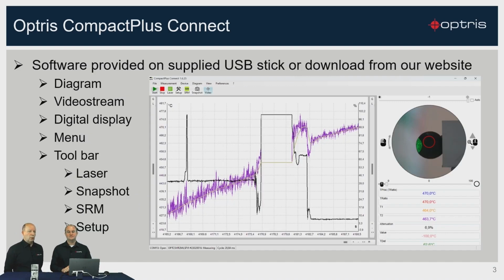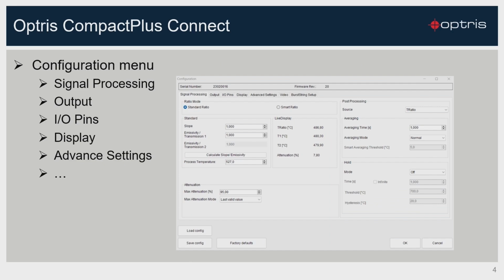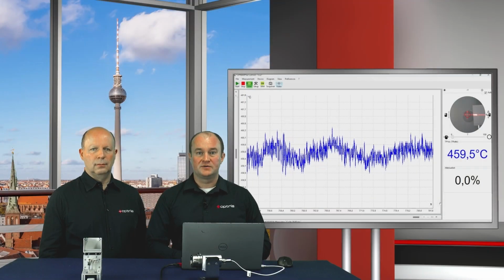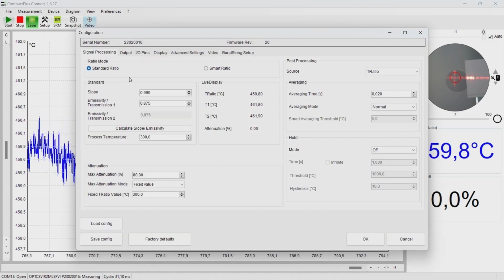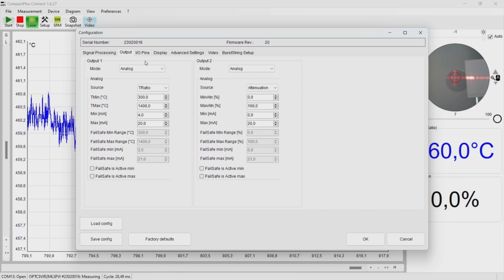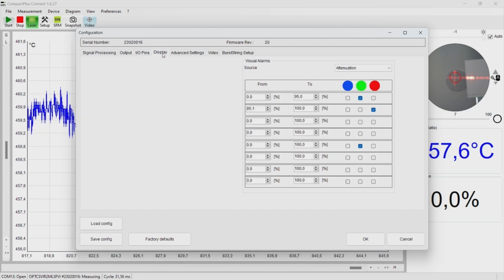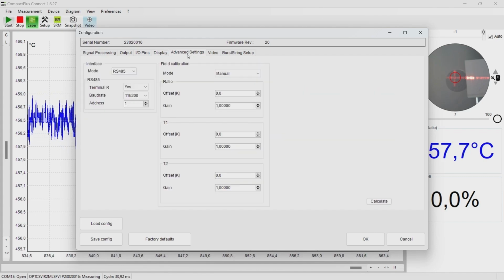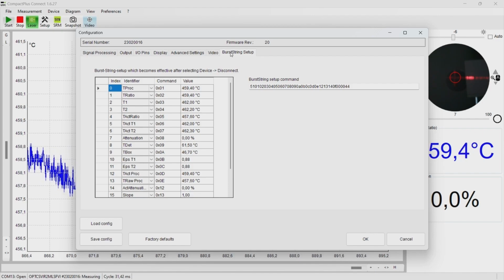[초성전자] Optris CompactPlus Connect 소프트웨어 종합가이드 (CC)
PC (웹)
1. 영상 재생     2. ⚙️ 설정(톱니바퀴) 클릭     3. 자막 → 자동 생성됨     4. 필요하면 자막 → 자동 번역 → 언어 선택
📱 모바일 (앱)
1. 영상 재생     2. 우측 상단 ⋮ 또는 ⚙️     3. 자막 사용     4. (가능한 경우) 자동 번역 선택

이 영상은 Optris CompactPlus Connect 소프트웨어를 자세히 소개합니다.
이 강력한 소프트웨어는 다양한 Optris 적외선 센서의 데이터 수집 및 장치 셋업(data acquisition & device setup)을 위한 핵심 도구입니다.

직관적인 인터페이스: 사용이 간편한 인터페이스를 제공하며, 온도-시간 다이어그램, 비디오 스트림(호환 장치 기준), 디지털 온도 표시창 등을 포함합니다.

핵심 기능: 툴바를 통해 레이저 제어, 스냅샷 캡처, 스마트 비율 측정(Smart Ratio Measurement) 등 주요 기능에 빠르게 접근할 수 있습니다.

포괄적인 설정 메뉴: 신호 프로세싱(signal processing), 출력(outputs), 입·출력 핀(I/O pins) 등 중요한 센서 파라미터를 구성하는 방법을 안내합니다.

고급 사용자 설정: 방사율(Emissivity), 포스트-프로세싱 평균 시간(Post-processing averaging time), 알람 출력(Alarm output) 등을 조정하여
사용자의 응용 환경에 맞게 최적화하는 방법을 소개합니다.

이 영상은 Optris 장비를 처음 사용하는 사용자부터 숙련된 엔지니어까지 모두에게 유용하며, 온도 측정 공정을 효율적으로 관리하고 장비 성능을 최대한 활용할 수 있도록 돕습니다.